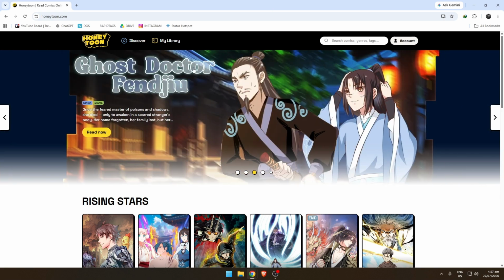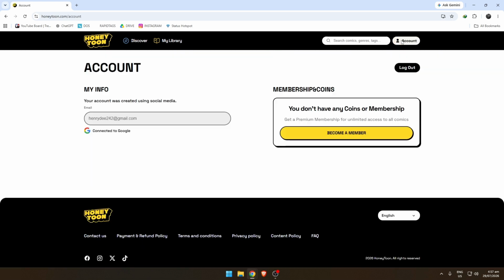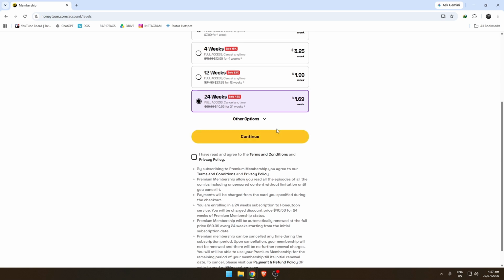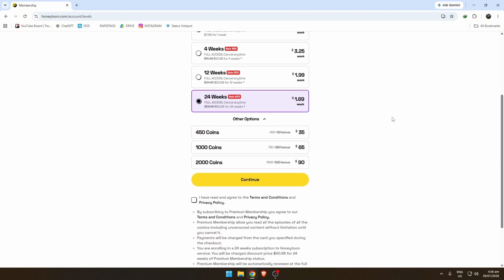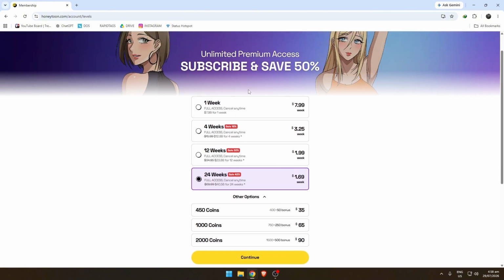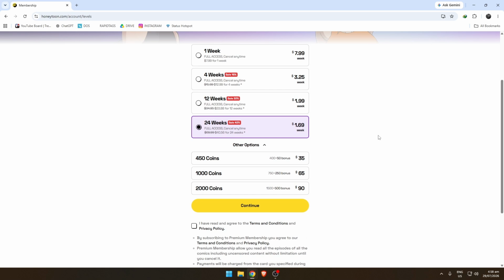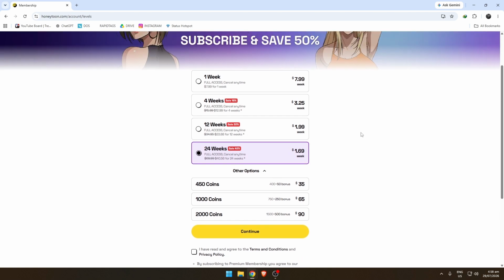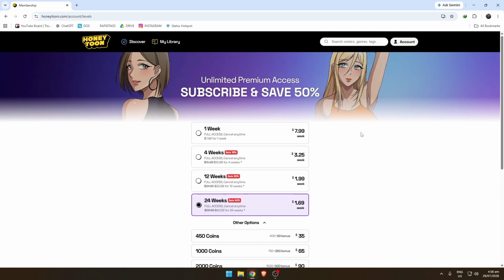HOW TO GET HONEYTOON SUBSCRIPTION IN 2026 (UPDATED)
In this video, I am going to show you a full guide for HOW TO GET HONEYTOON SUBSCRIPTION. In this video I am going to show you how to get HoneyToon subscription 2026 with a full guide that covers every step for easy access.